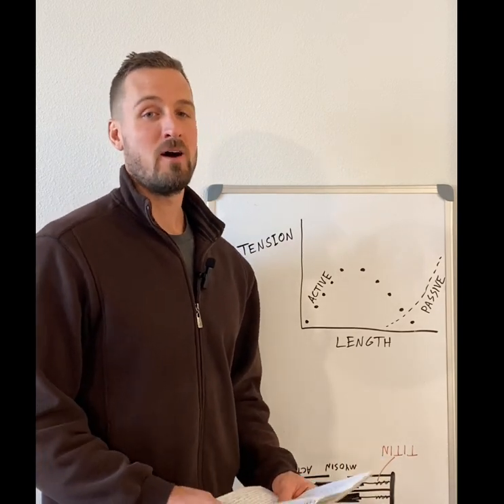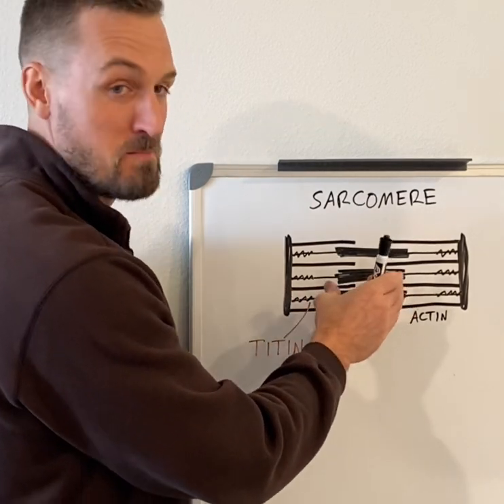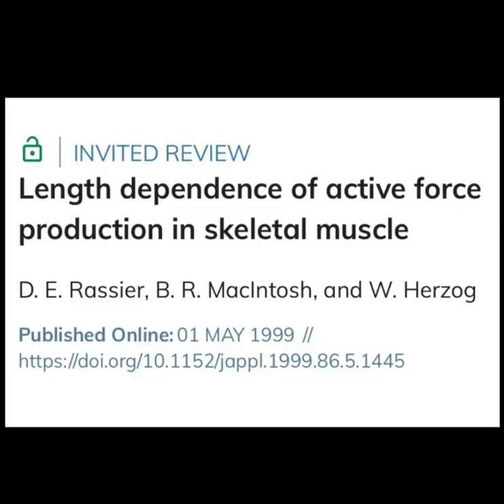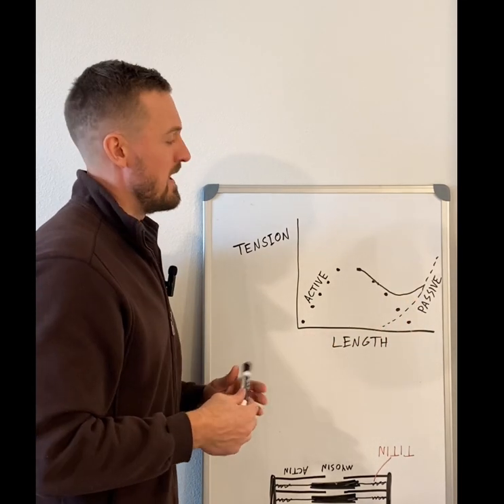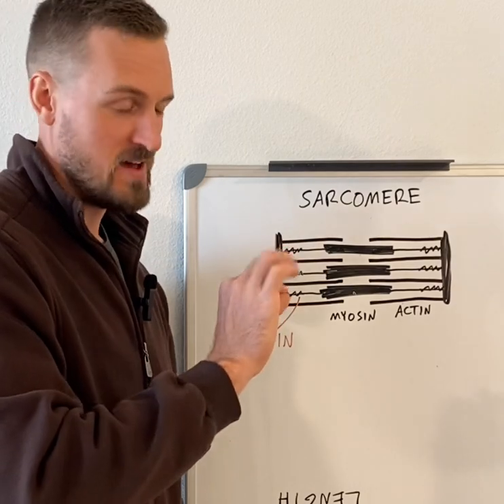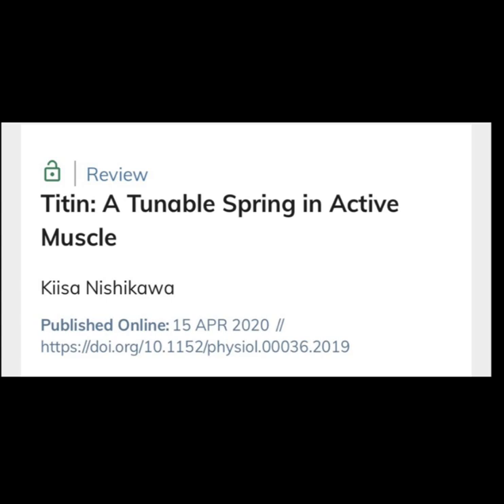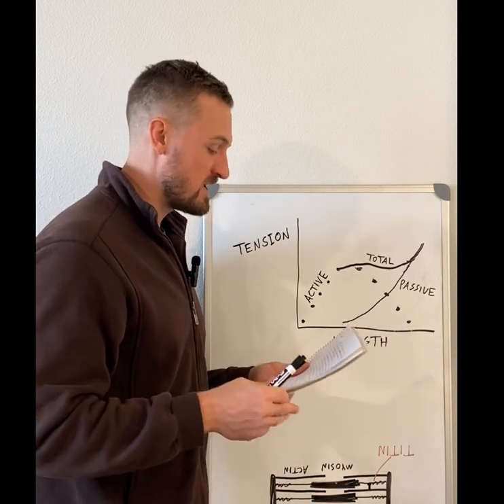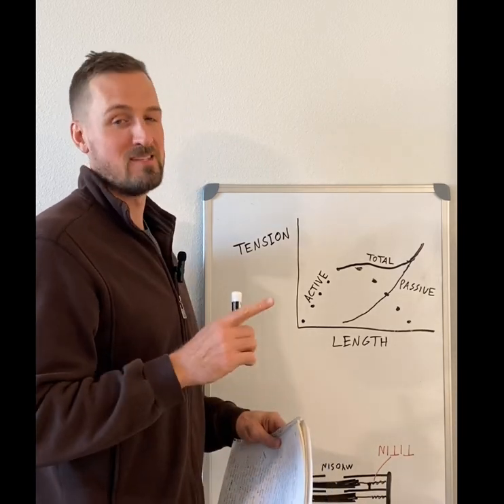Length Tension Relationship (muscle tension part 1)